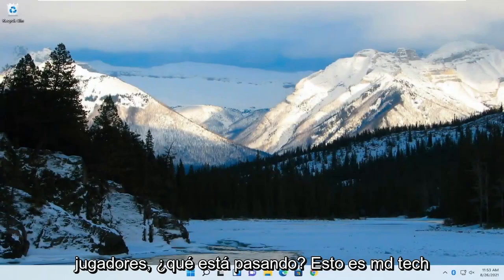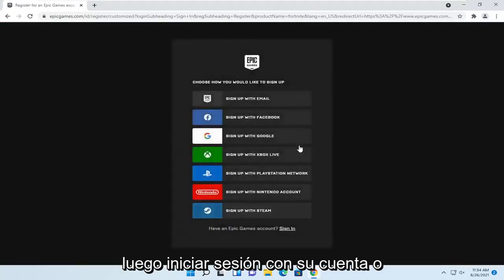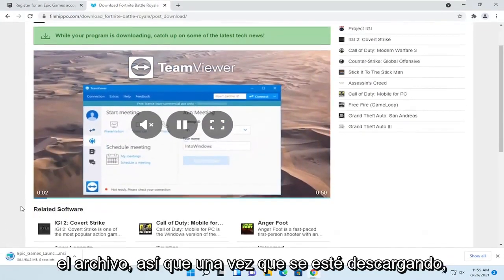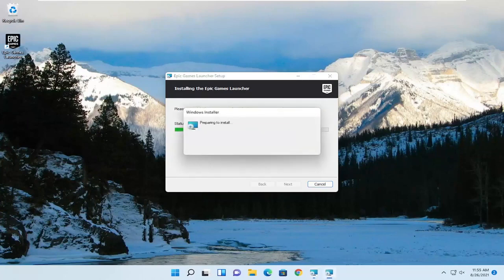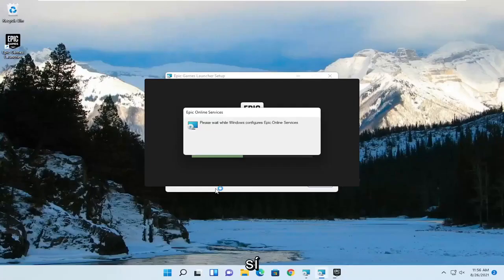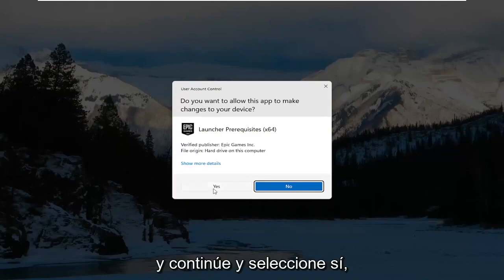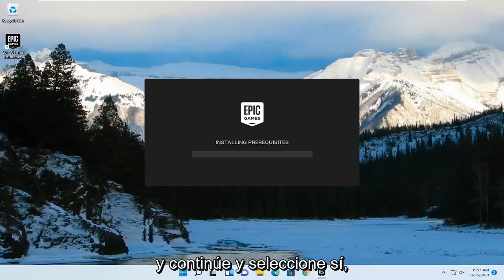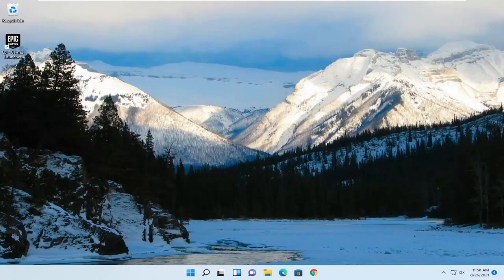Cómo DESCARGAR Fortnite para Windows 11 PC [Tutorial]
Cómo descargar e instalar Fortnite en Windows 11

En este video, se le mostrará cómo descargar e instalar Fortnite en Windows 11 usando Epic Games Launcher con un método rápido de creación de cuenta de Fortnite usando su cuenta de Facebook (Esto instalará la versión de Fortnite Battle Royale en su computadora de forma gratuita).

Problemas abordados en este tutorial:
descargar fortnite en pc
descargar fortnite battle royale
descargar computadora fortnite
descargar dispositivo fortnite no es compatible
descargar juegos épicos fortnite para pc
descargar fortnite para pc
descargar fortnite para laptop
cómo descargar fortnite

Fortnite es un videojuego del año 2017 desarrollado por la empresa Epic Games, lanzado como diferentes paquetes de software que presentan diferentes modos de juego, pero que comparten el mismo motor de juego y mecánicas. Fue anunciado en los Spike Video Game Awards en 2011.

Los modos de juego publicados incluyen Fortnite Battle Royale, un juego gratuito donde hasta cien jugadores luchan en una isla, en espacios cada vez más pequeños debido a la tormenta, para ser la última persona en pie, y Fortnite: Salvar el mundo, un juego cooperativo de hasta cuatro jugadores que consiste en luchar contra carcasas, criaturas parecidas a zombis, utilizando objetos y fortificaciones.

Ambos modos de juego se lanzaron en 2017 como títulos de acceso anticipado. Salvar el Mundo está disponible solo para Windows, macOS, PlayStation 4 y Xbox One, mientras que Battle Royale ha sido publicado también para Nintendo Switch, dispositivos iOS y para Android. Asimismo, se planea su lanzamiento en las consolas PlayStation 5 y Xbox Series X|S. En agosto de 2020, el juego fue retirado de la tiendas App Store y Play Store por infringir sus normas, aunque sigue disponible en la tienda oficial de Epic así como en la Galaxy Store.